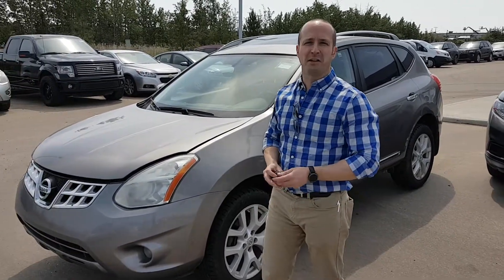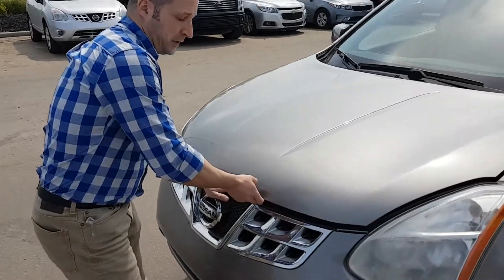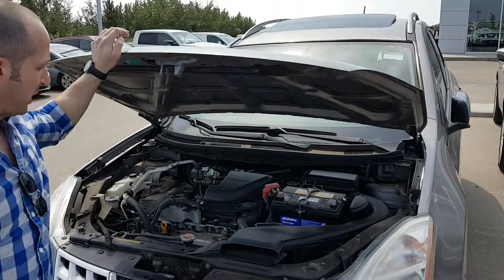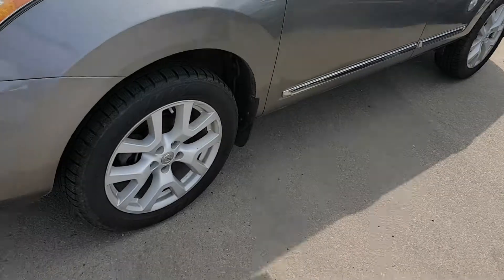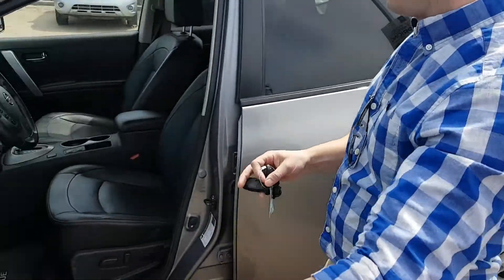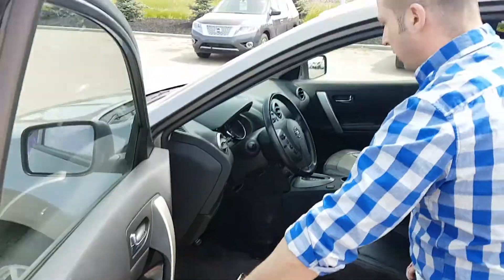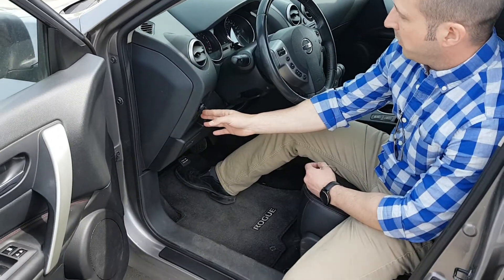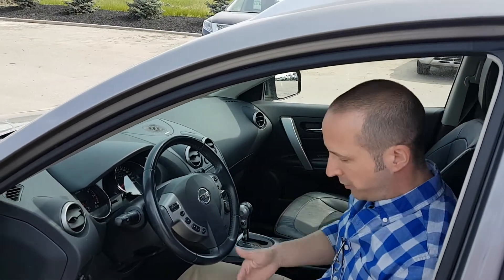2012 Rogue for Brenda's Daughter!